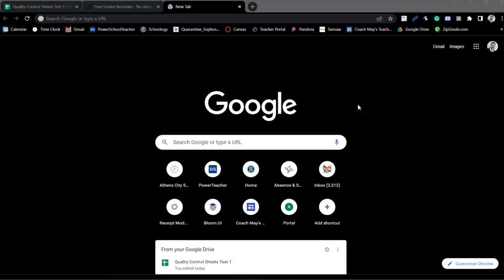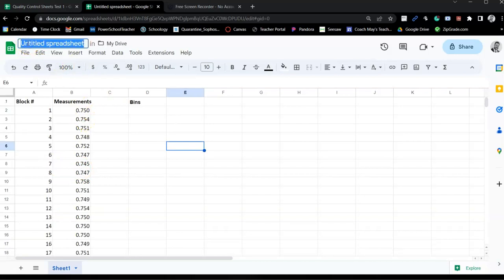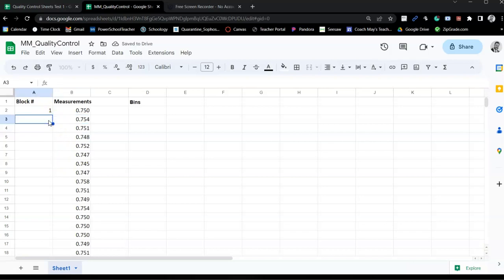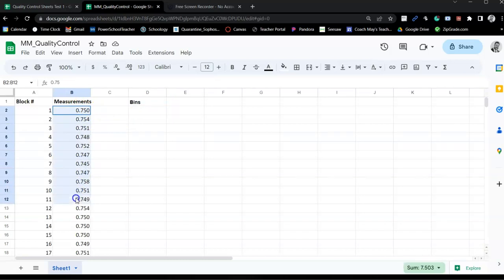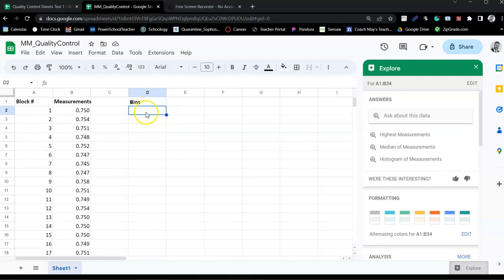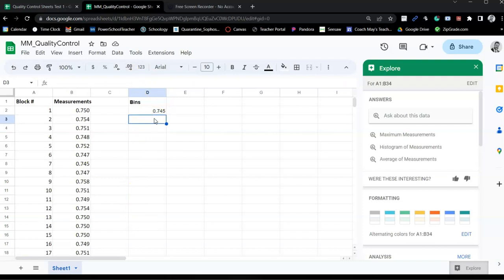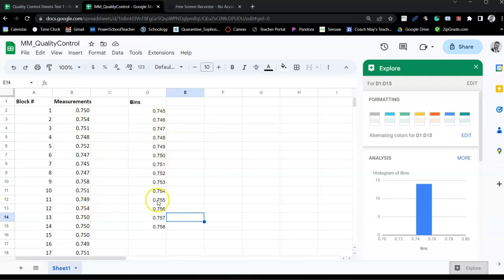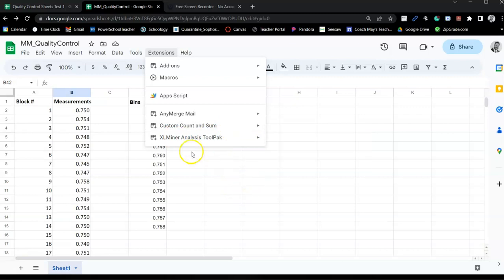Quality Control 1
Part one of the quality control tutorial. Includes basic intro to Google Sheets and the QC data analysis portion of the puzzle cube project.